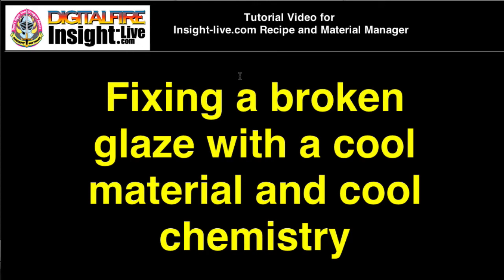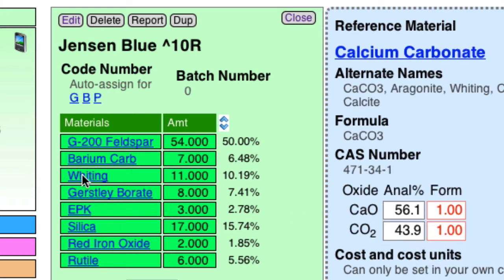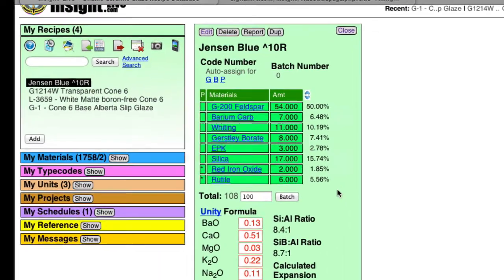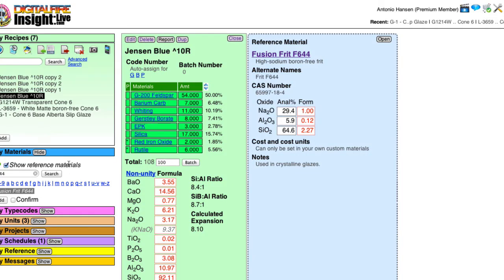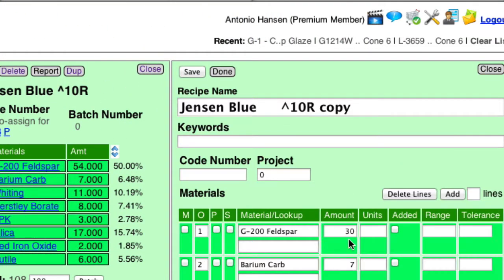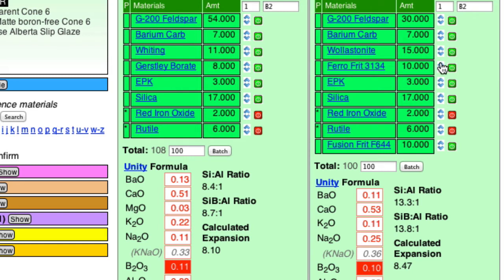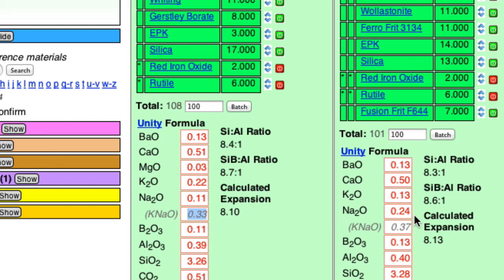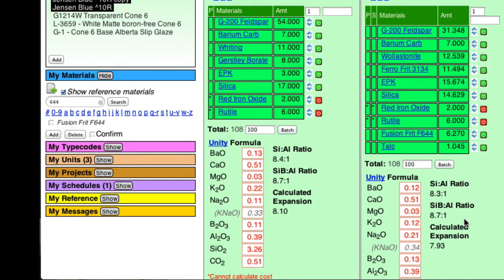A Broken Glaze Meets Insight-Live and a Magic Material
A step-by-step process using the Insight-live.com ceramic chemistry site to enter, analyze and fix a glaze with multiple issues (crazing, leaching, blistering, pinholing, settling, dusting, failure to harden) using a magic material.